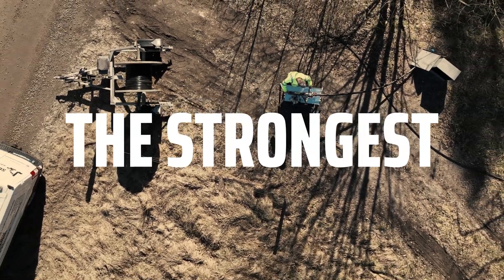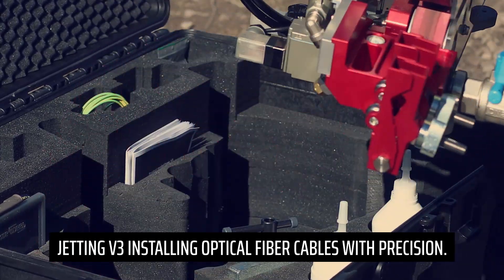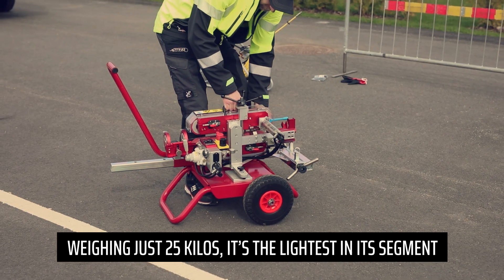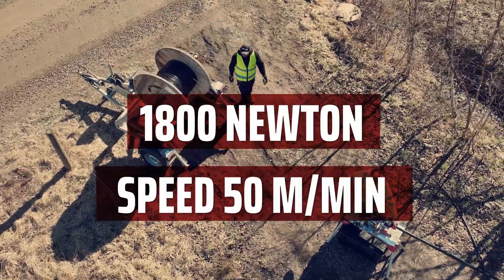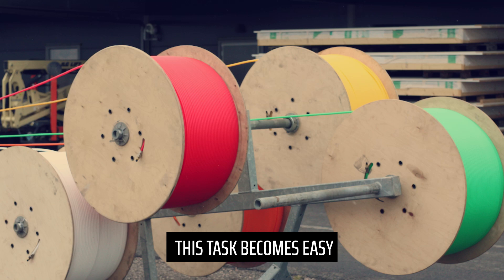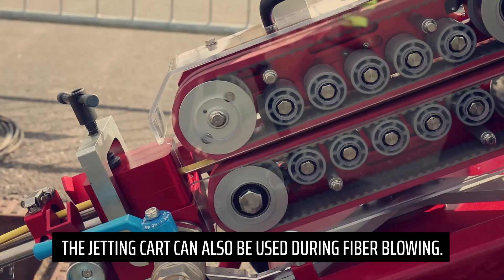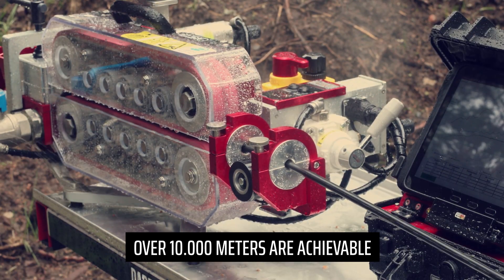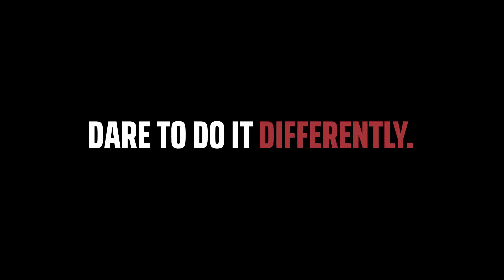Jetting V3 - A Multifunctional Fiber Blowing Machine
The Jetting V3 comes in two models: V3 1800 N and V3 1000 N. The V3 1800 N has an installation speed of 50 m/min, while the V3 1000 N reaches 110 m/min. Robust and powerful, this pneumatic-operated fiber blowing machine is designed for single cables and for relining of multiple micro ducts. It can be configured for cable diameters between 4 and 40 mm and duct dimensions between 10 and 63 mm. The unique joystick controller and agile motors ensure optimal installation control. With its anodized aluminum construction, the machine remains lightweight yet highly durable.